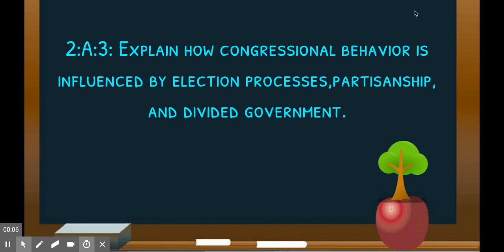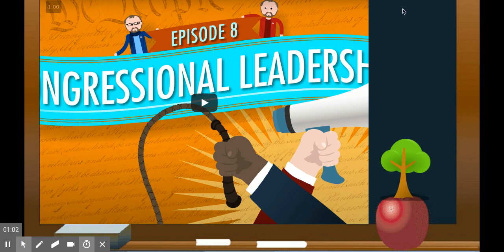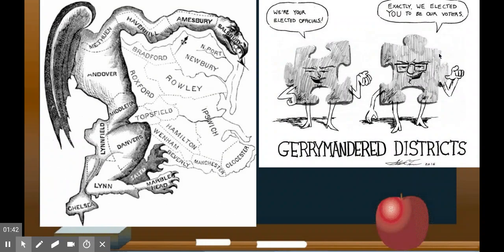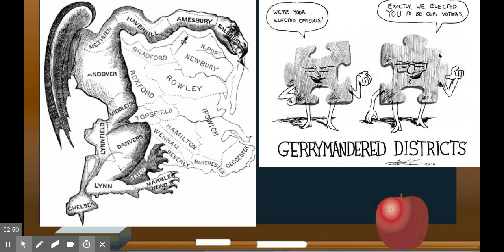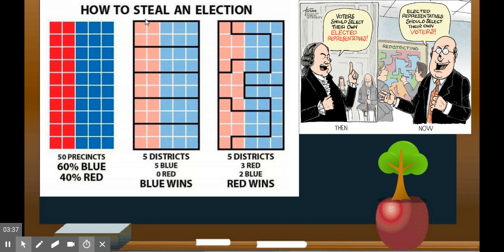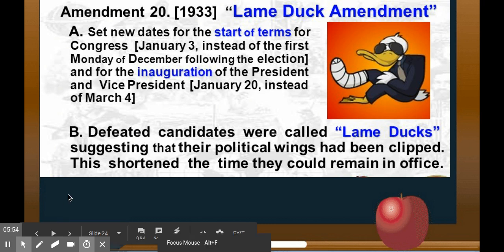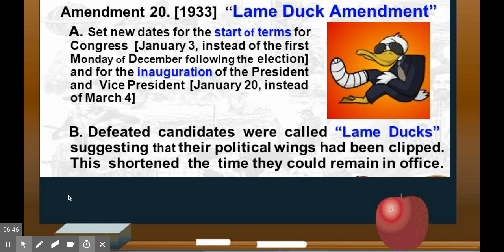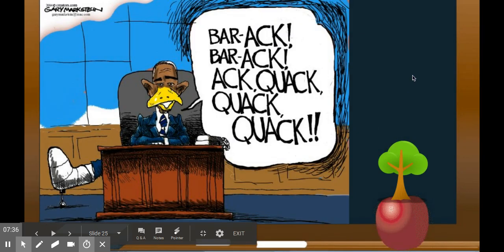BI 2 Interaction Among Branches